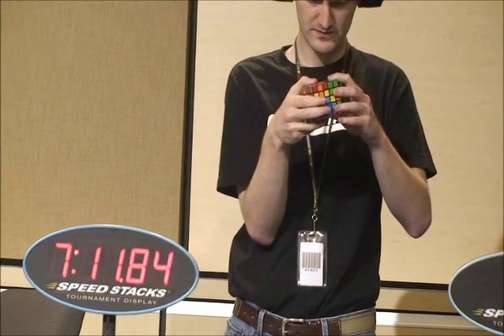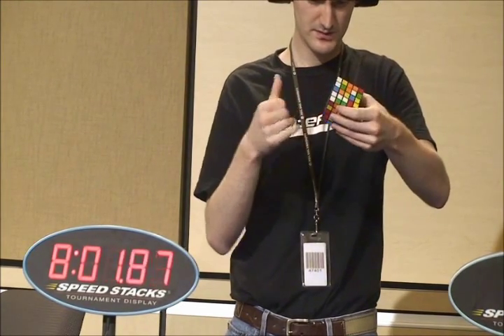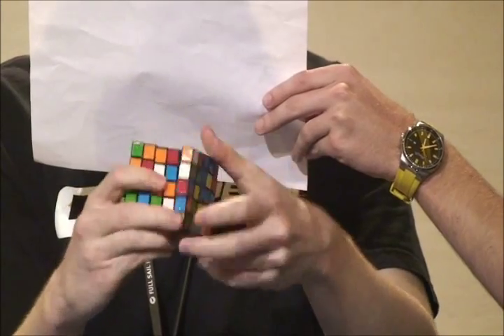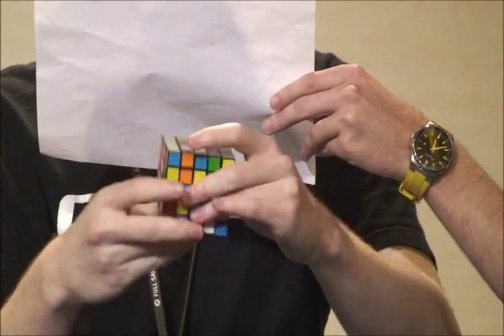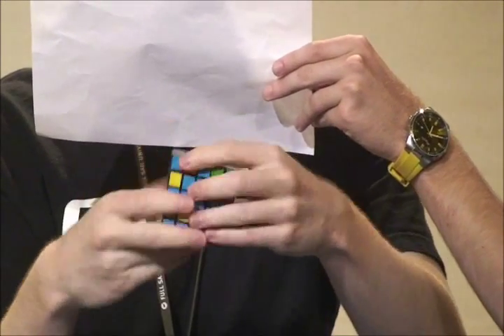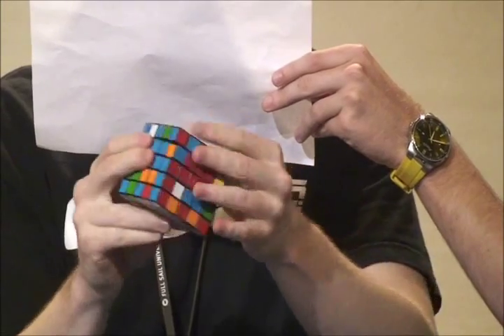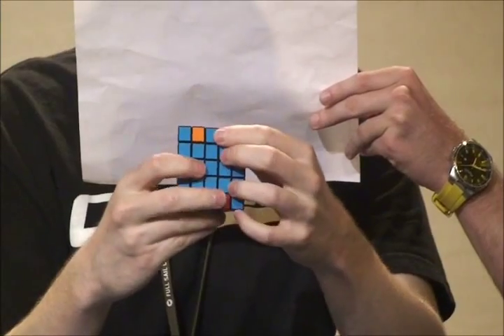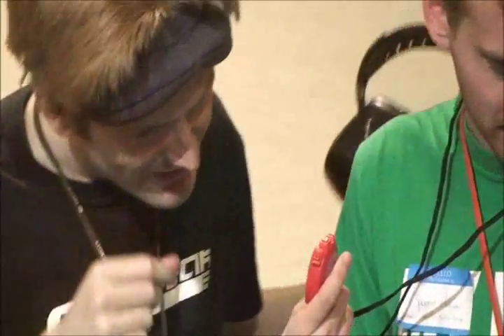Chris Hardwick 5x5 BLD NAR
At Full Sail Open 2011
Had a great time. Here is his 5x5 BLD NAR Great hope to see you some time soon.
Time of 12:59:41